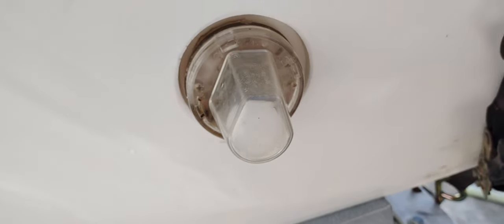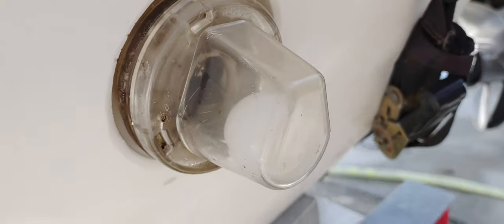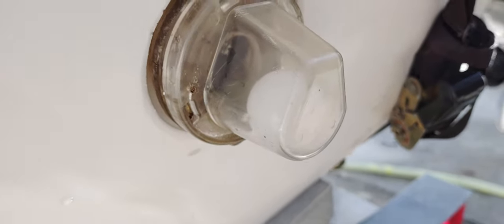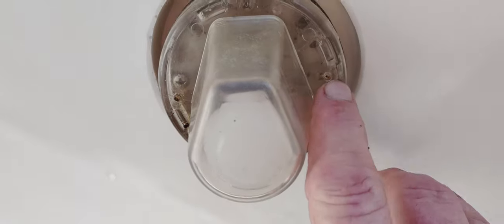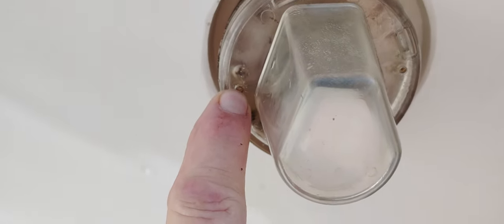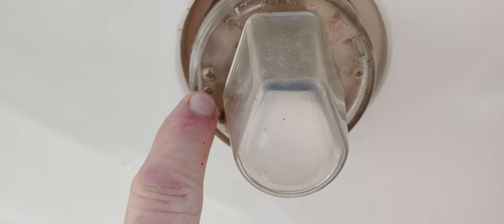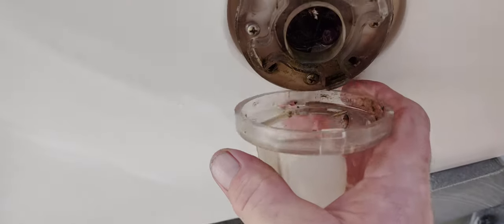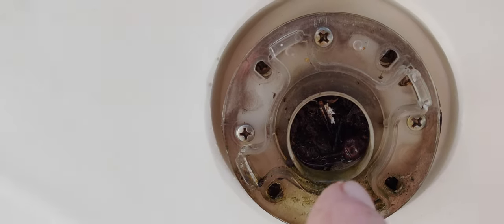Scupper boat drain removal. Flow Max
flow Max drain removal. Scupper clean out. (pingpong ball scupper)